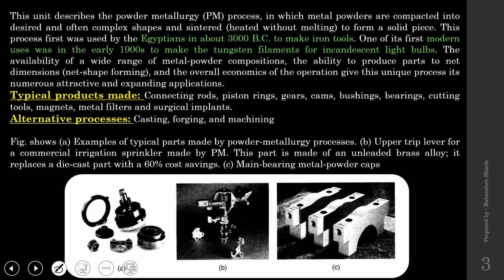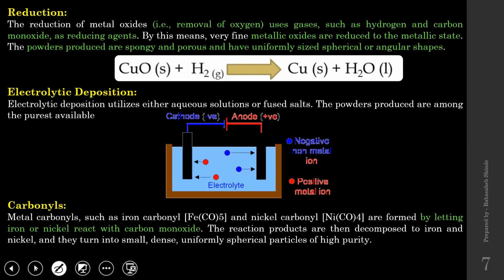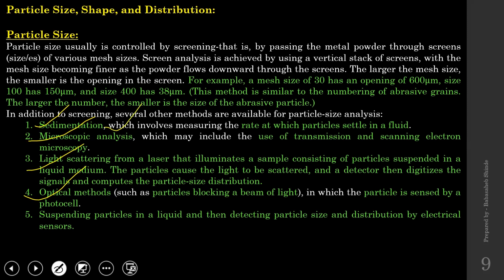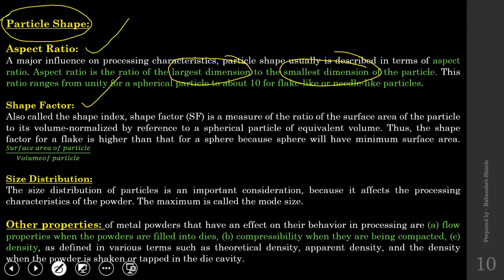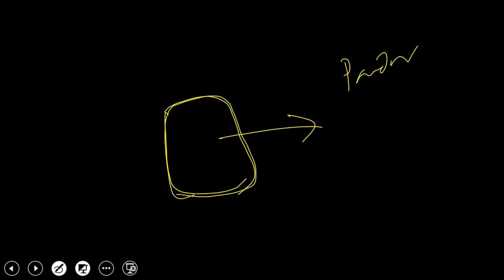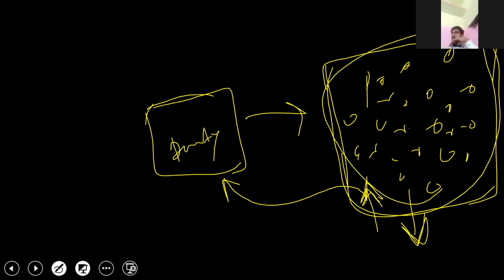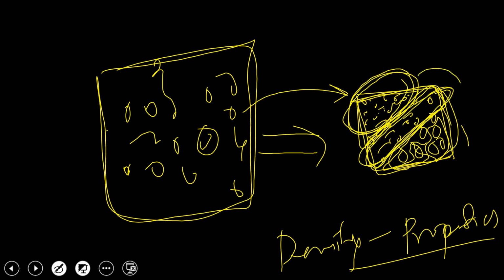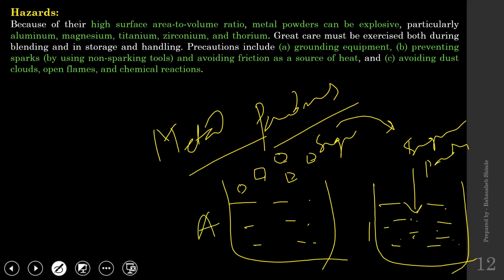Particle Shape; Size; Distribution; Aspect Ratio; Shape Factor; Blending of Metal Powders; Hazards